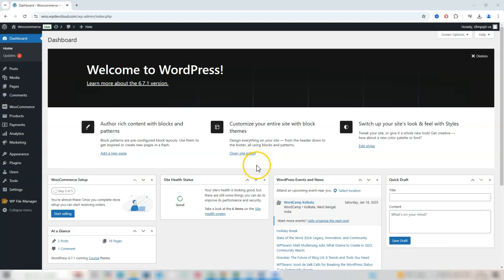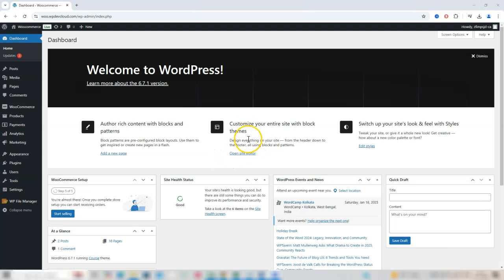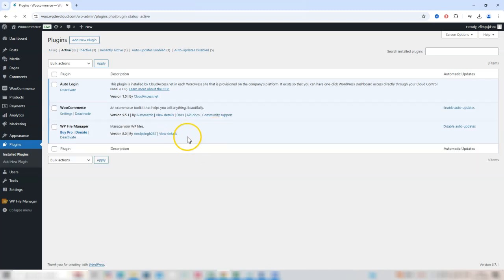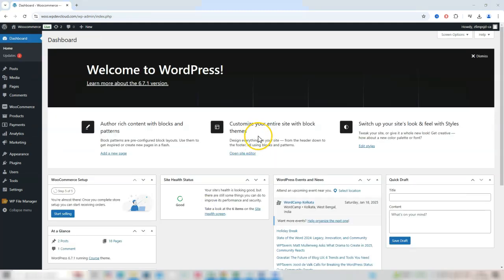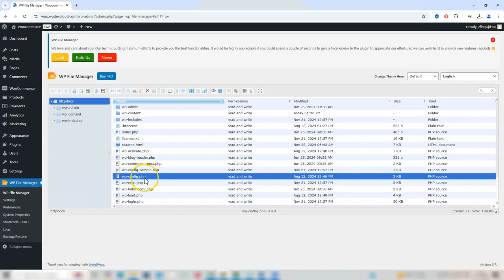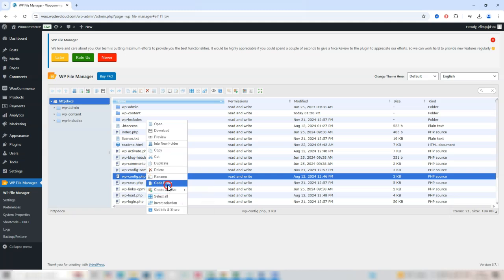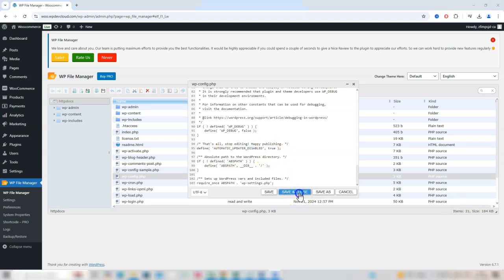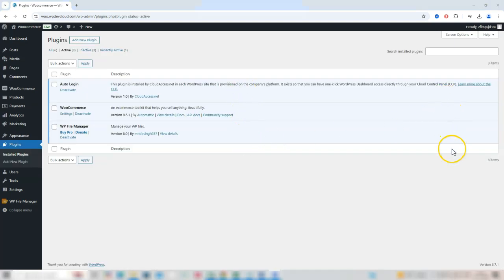How to Disable Auto Updates for Plugins in WordPress | 2 Easy Methods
In this video, we’ll demonstrate two easy ways to disable auto updates for plugins in WordPress. These techniques can help you efficiently manage plugin updates on your website, whether you need to guarantee compatibility with specific plugins or simply want more control over your updates.

_Disable Auto Updates for Plugins in WP:_

0:45 - Method 1: Turn off plugin auto-updates directly from the WP dashboard

Learn how to manage updates for individual plugins through the WordPress dashboard. Ideal for those who only want to control specific plugin updates.

1:38 - Method 2: Modify wp-config.php file to disable all plugin updates

We’ll show you how to prevent all WordPress core, plugin, and theme updates by adjusting the wp-config.php file. This is the best global solution if you want full control over your updates.